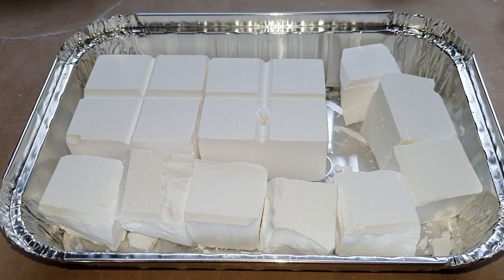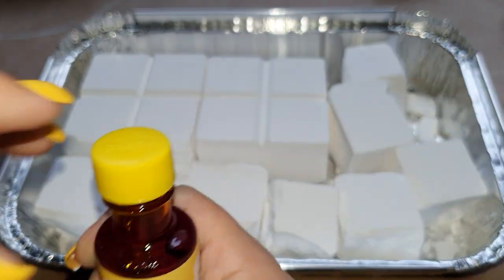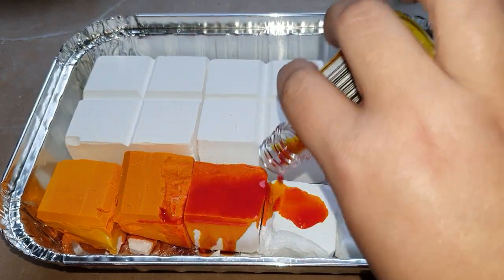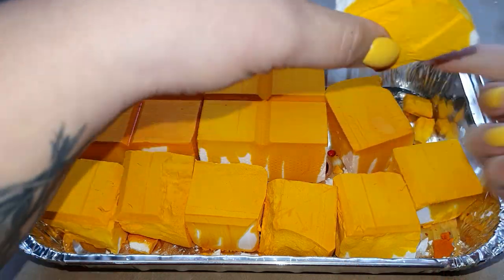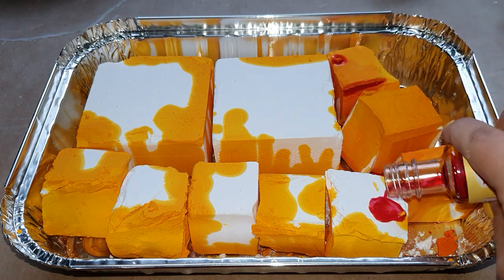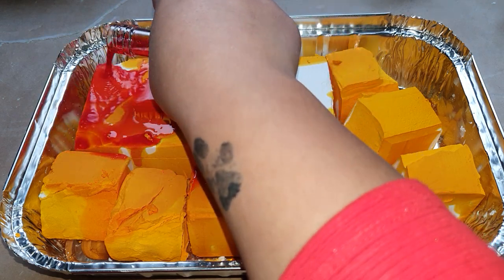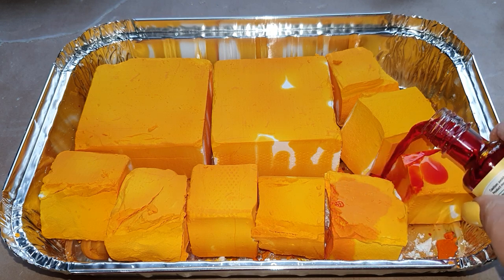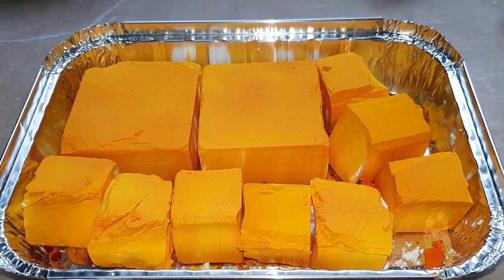Dyed Gymchalk - Tutorial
This has been requested by a number of people and I thought this is the best way to show everyone how I do it 😁